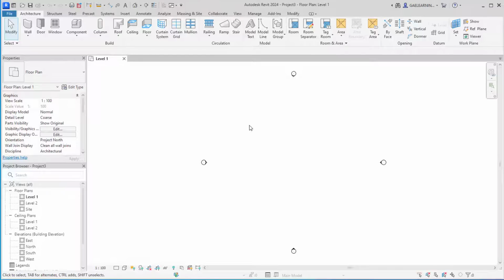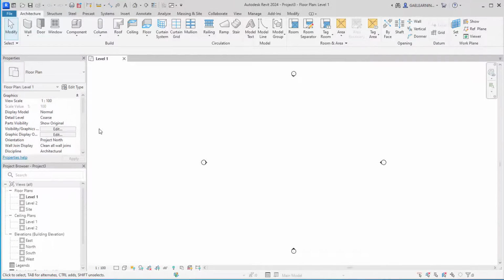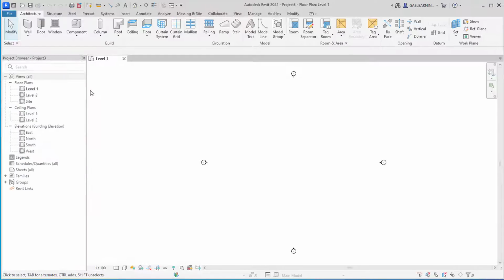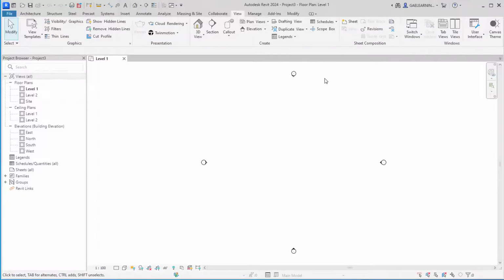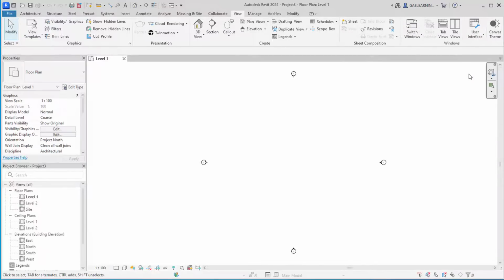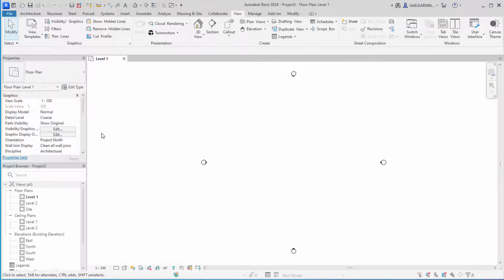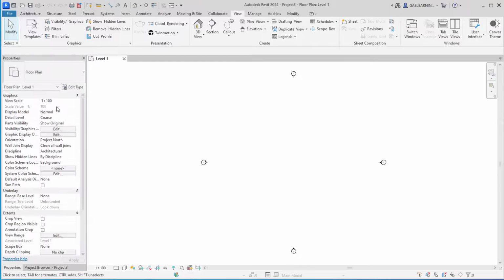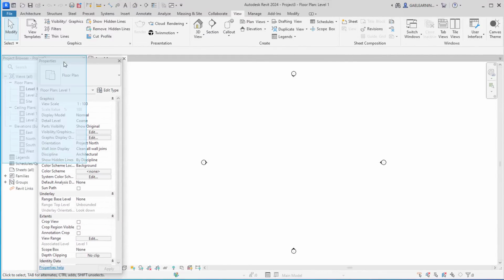Adjusting Panels - Revit 2024 Tutorials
The two palettes that are displayed by default on the left are the Properties palette and the Project Browser.
Both are very useful while working in Revit, but that doesn’t mean that they have to be in this particular position.